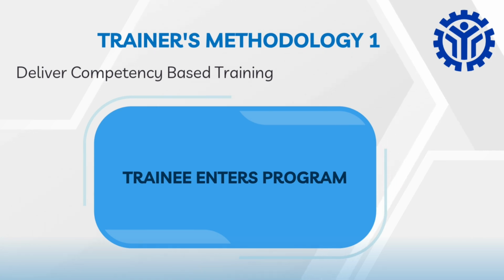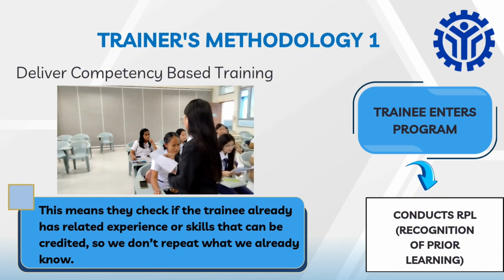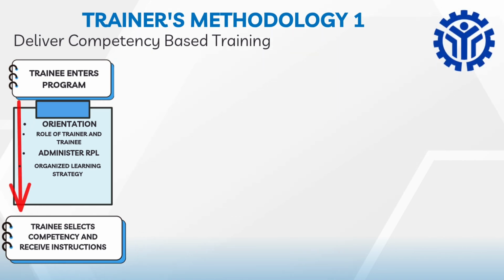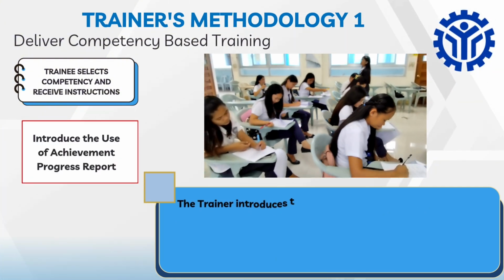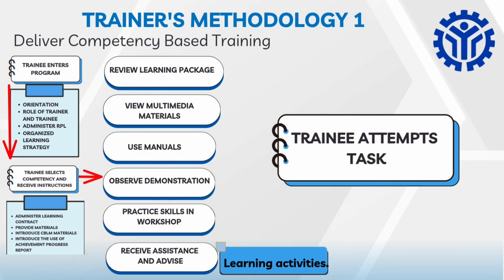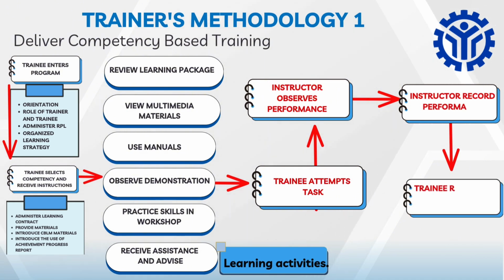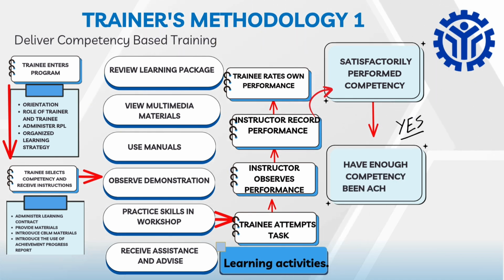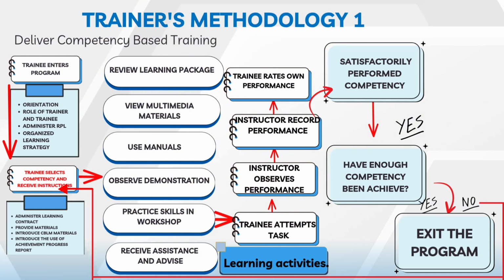Flor_ProfEduc9_MidtermCBTFlow